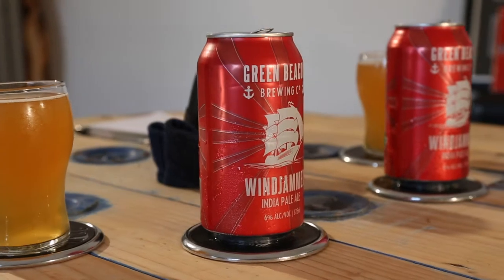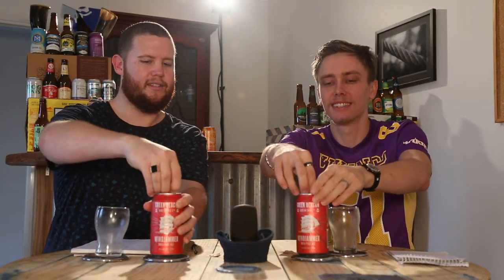Green Beacon Brewing Co. Windjammer IPA - Beer Review - Schooner & Hopp #303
They call it the Wind Jammer because you'll be too busy to breath when your jamming this down your throat.